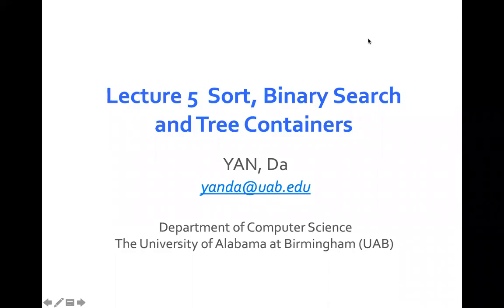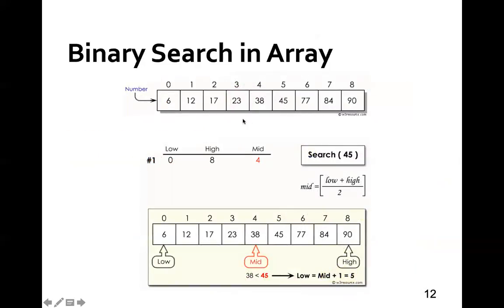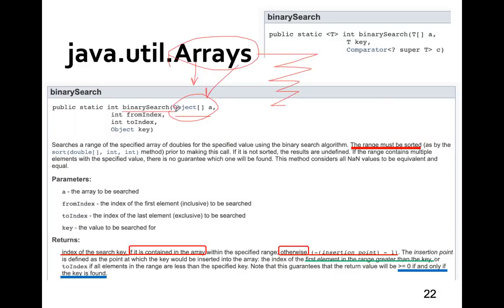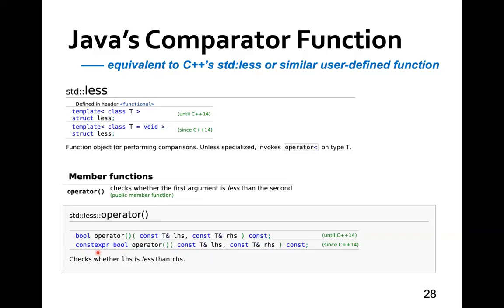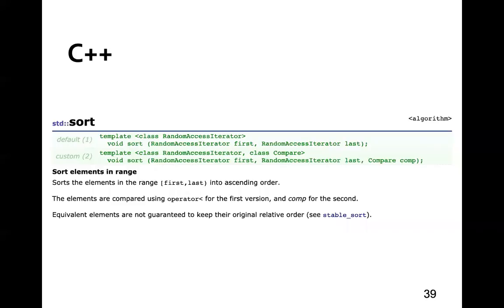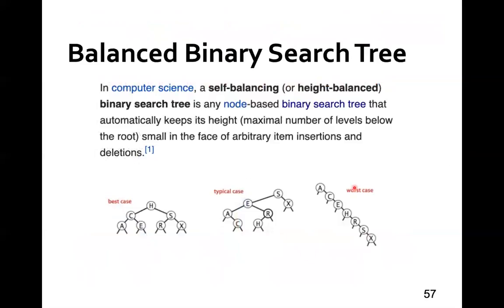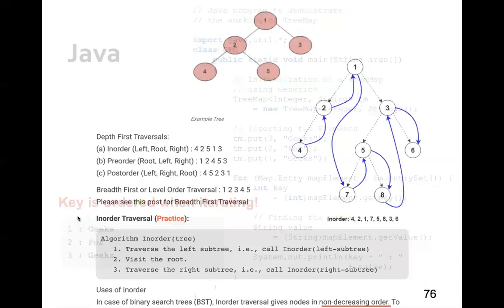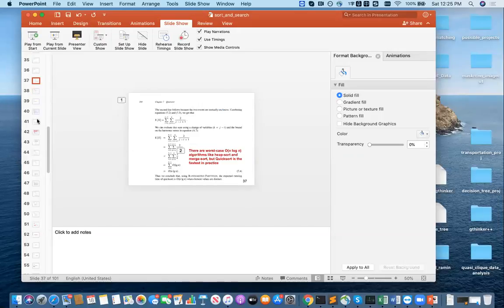Lec 5 Search and Update in log(n) Time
Training on linear/binary search, treeset, treemap, hashset, hashmap